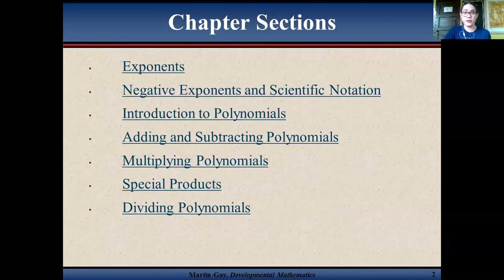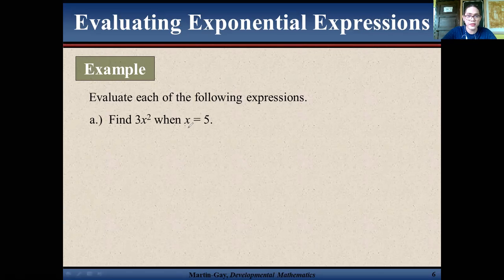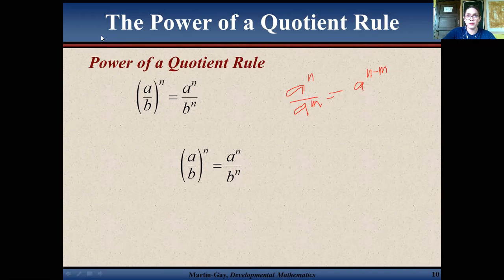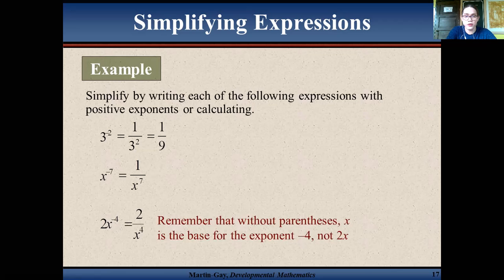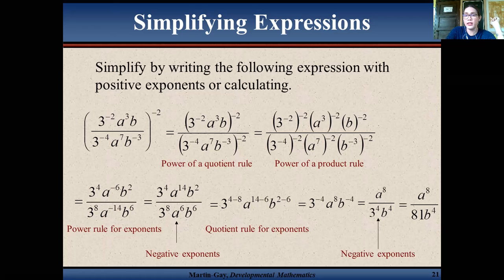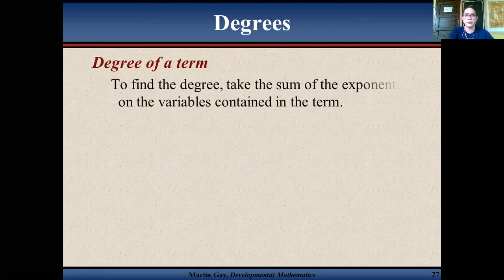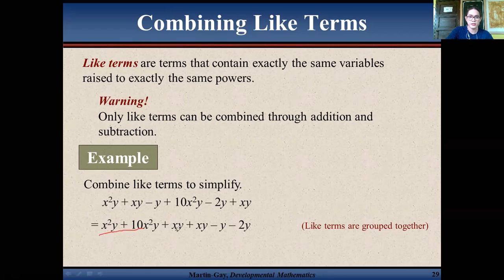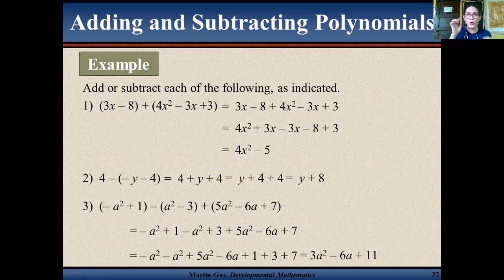EXPONENTS, VARIABLES AND CONSTANTS